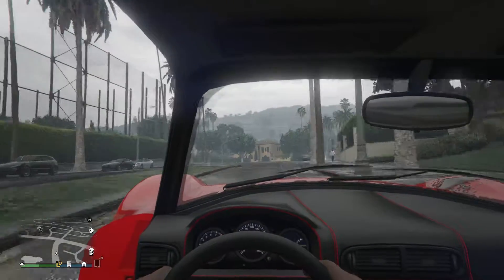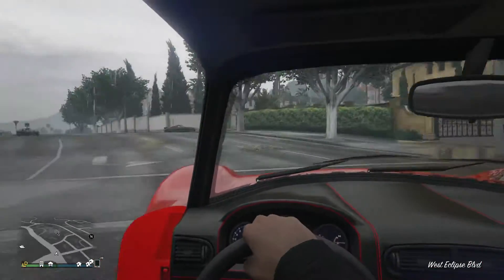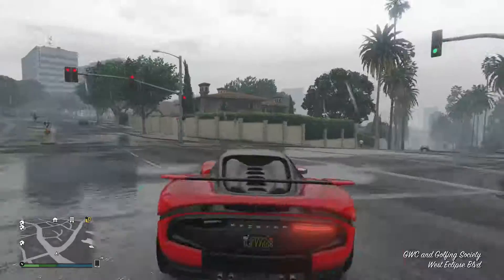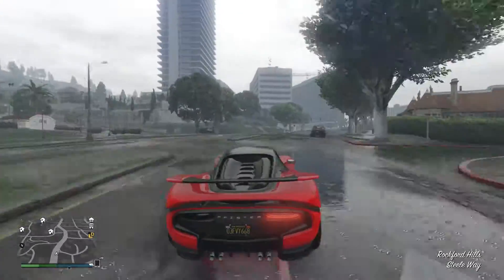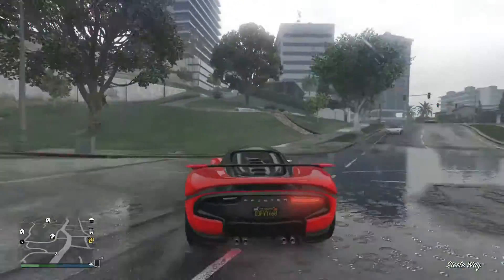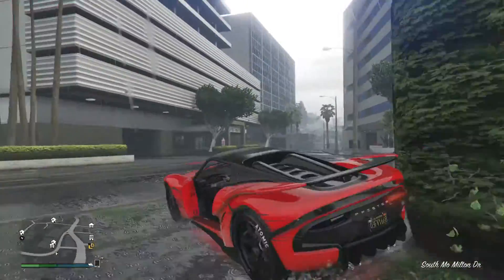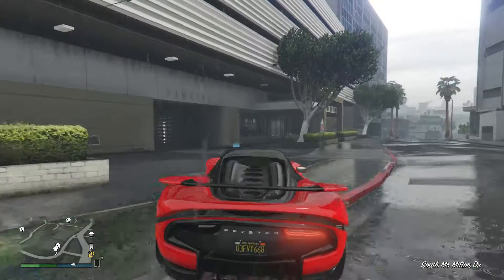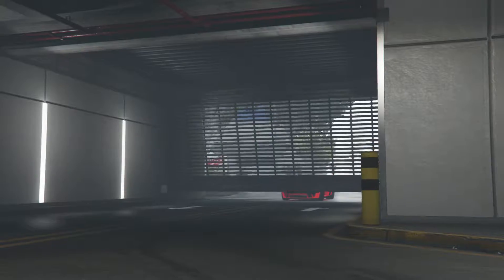MOTOR VLOG IN GTA V ?!?!